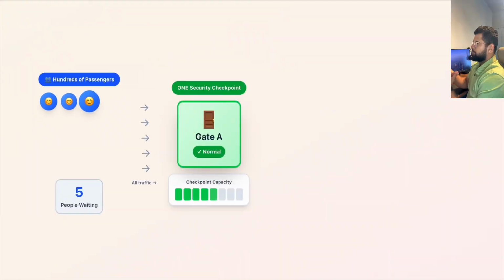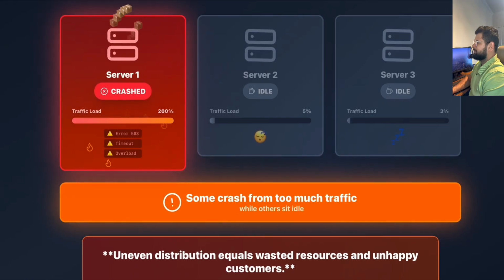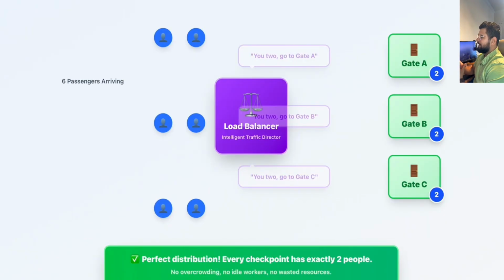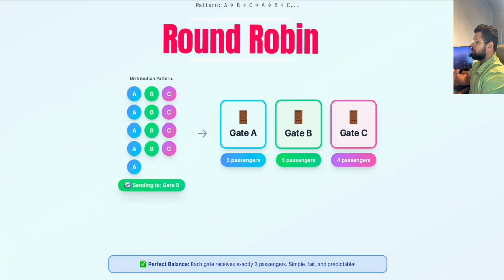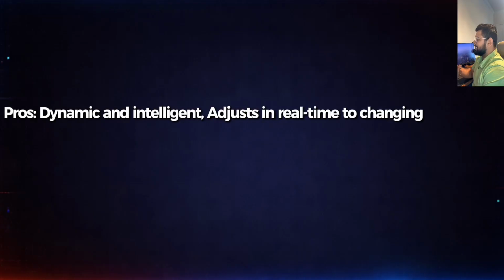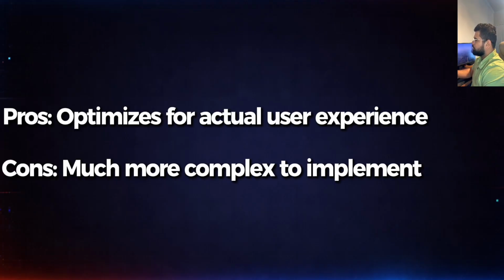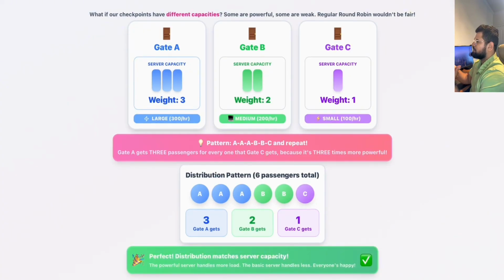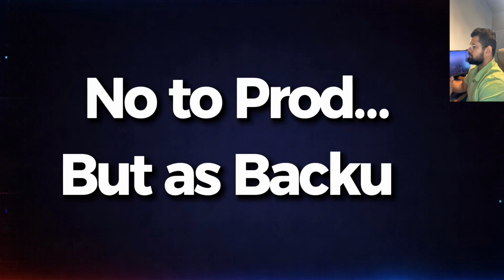What is Load Balancing | Simply Explained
Load balancing is one of the most critical concepts in system design, DevOps, cloud computing, and SRE, yet it’s often misunderstood.

In this video, I break down Load Balancing 101 using real-world analogies and explain how load balancers actually distribute traffic using different algorithms.

This is based on real production challenges I’ve experienced over the years, explained in a simple and visual way.

You’ll learn:
Why systems fail without load balancing
What a load balancer really does
How traffic is distributed behind the scenes
The 6 most important load balancing algorithms
When to use Round Robin, Least Connections, Least Response Time, IP Hash, Weighted Round Robin, and Random

This video is ideal for:
DevOps Engineers
Site Reliability Engineers (SRE)
Cloud & Platform Engineers
System Design interview preparation
Students learning networking & distributed systems

00:00 - Intro
00:54 - The Problem & Without Load Balancing
01:50 - What Is Load Balancing? (Definition)
02:59 - How Load Balancing Works
03:51 - Load Balancing Algorithms Overview
05:11 - Round Robin Algorithm
06:31 - Least Connections Algorithm
07:45 - Least Response Time Algorithm
09:13 - IP Hash Algorithm
10:54 - Weighted Round Robin Algorithm
12:10 - Random Algorithm
12:42 - Summary & Key Takeaways